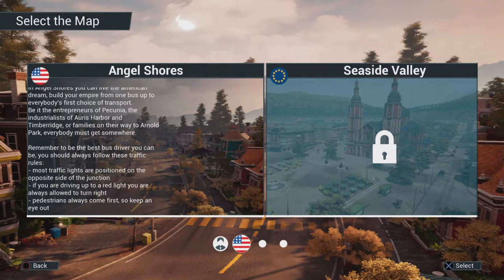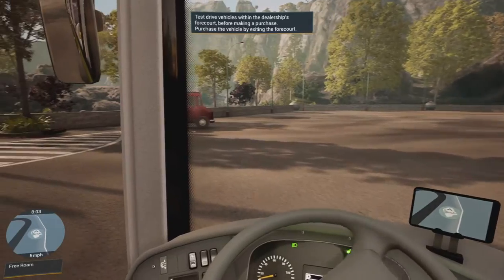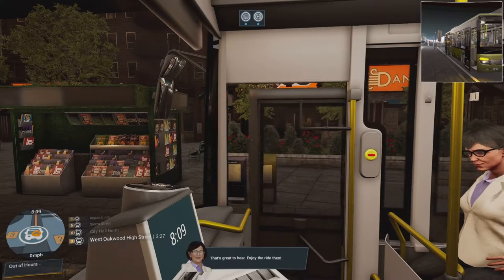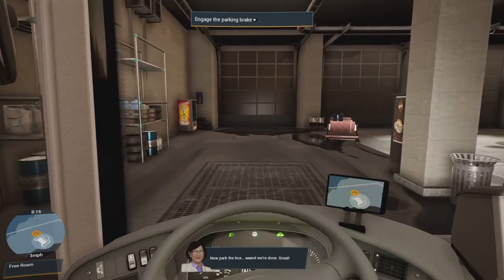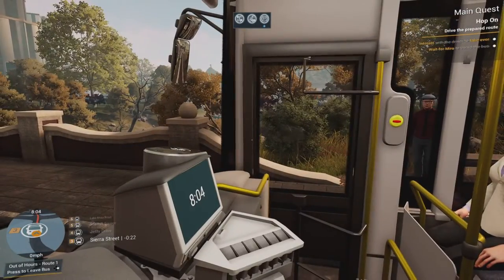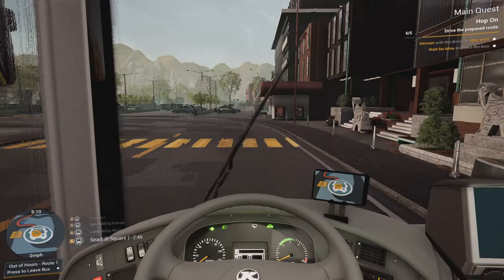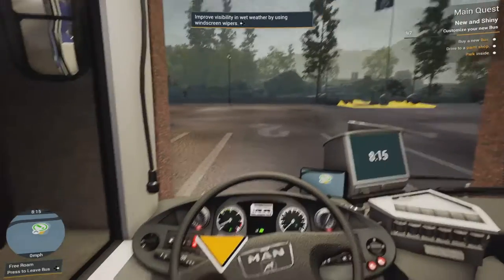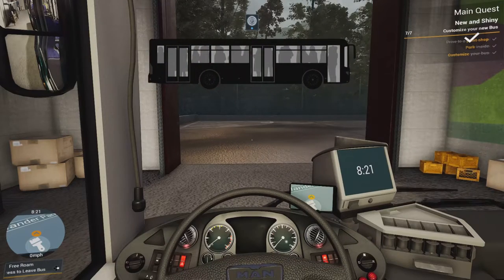A look at bus simulator 21